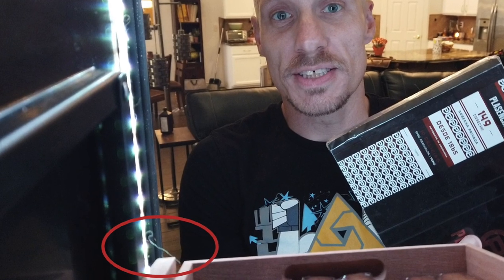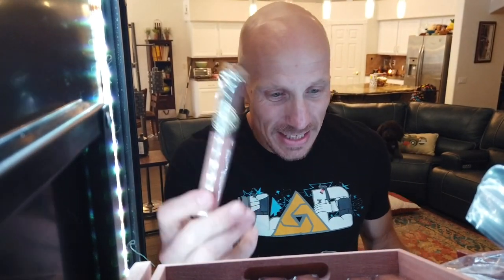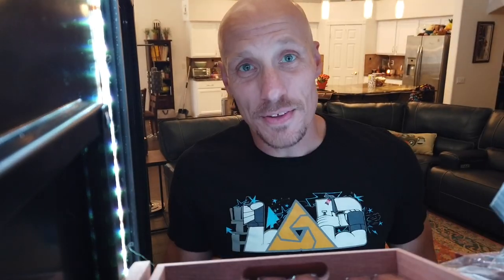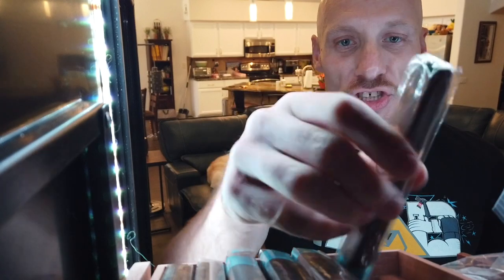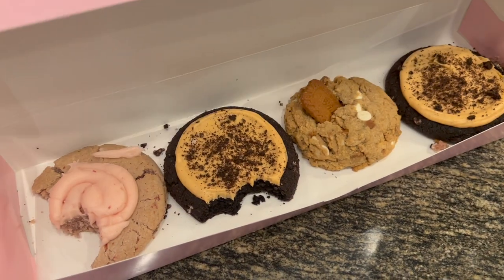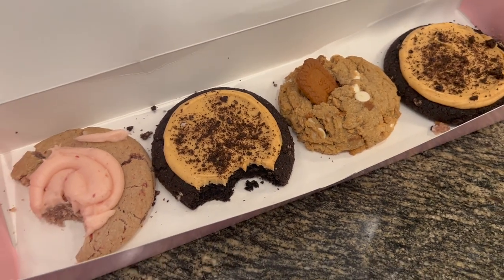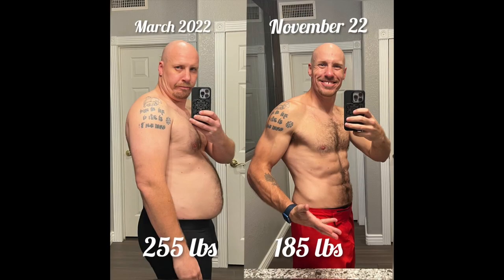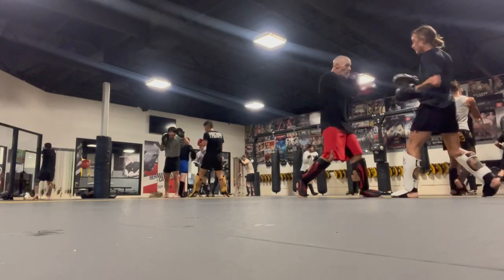How I lost 70 lbs in 8 months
People are asking me about this A LOT these days. Some want to know the secret, other's seem very concerned that I have become addicted to hookers and cocaine. But the truth is that I've been pursuing my own journey toward personal sanity. The weight loss has truly been a fun side effect. So here's what I've been doing, and why. I hope you enjoy!